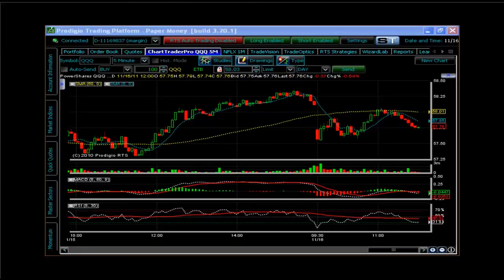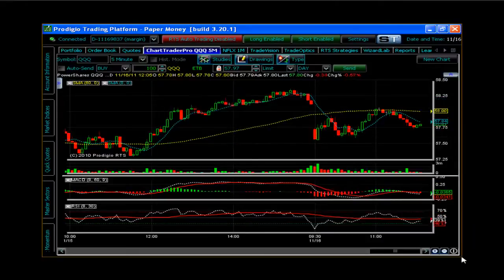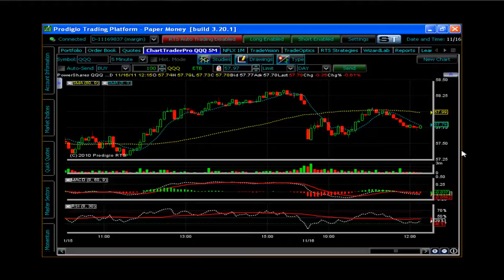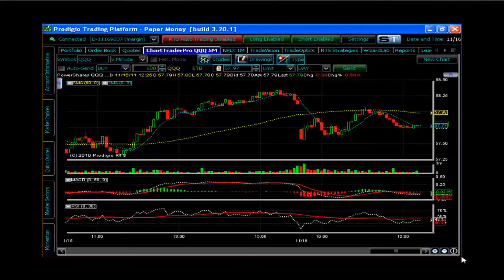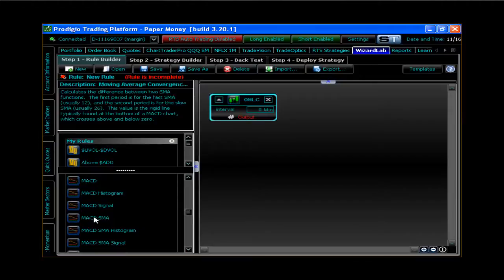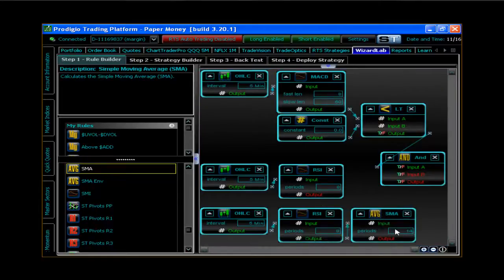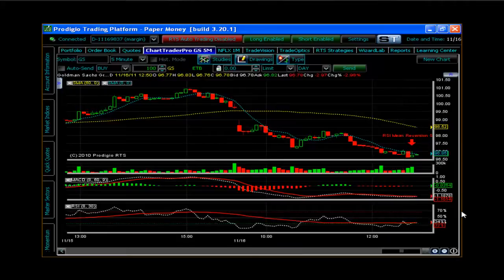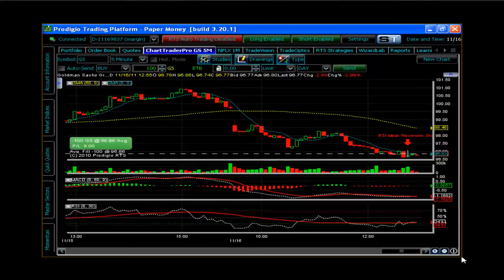MACD and RSI Trading Strategy – Full Webinar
MACD and RSI Trading Strategy. A full-length trading webinar for stock and forex traders.